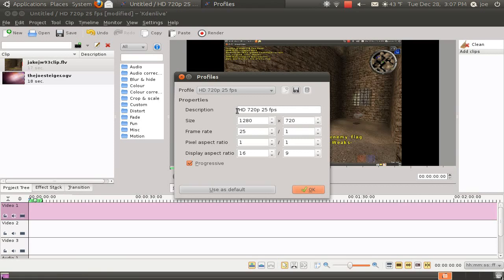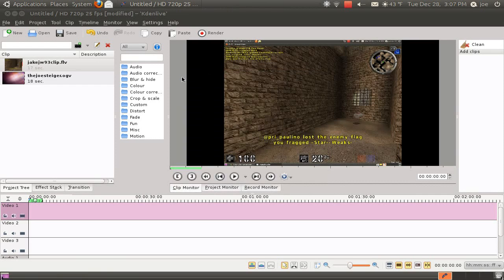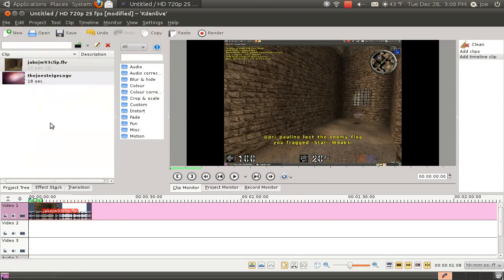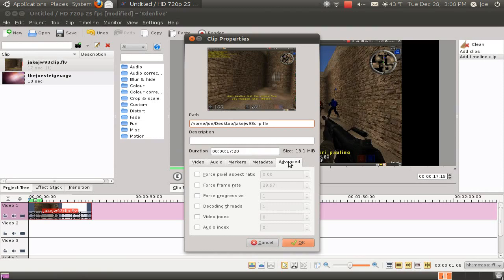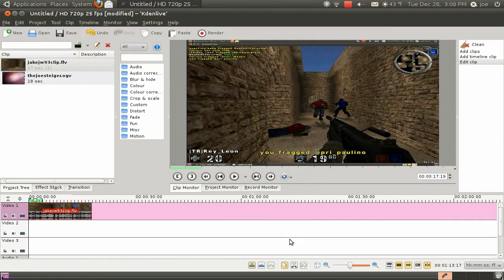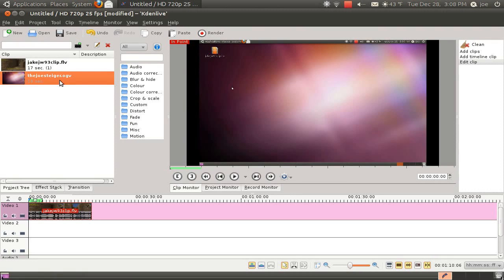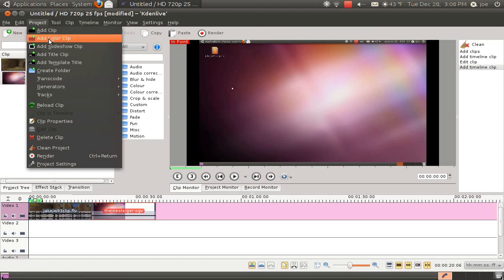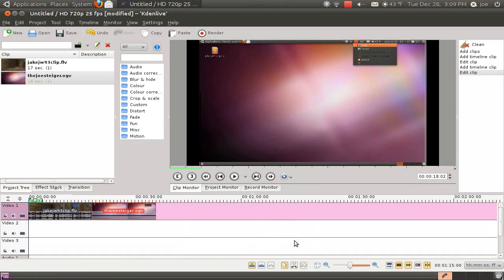Fix video resolution in Kdenlive for Youtube upload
Tutorial for Jakejw93 on how to stretch video recording in Kdenlive so it can be uploaded to Youtube without black bars.